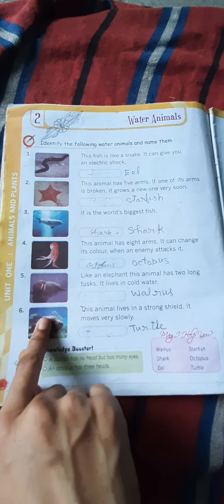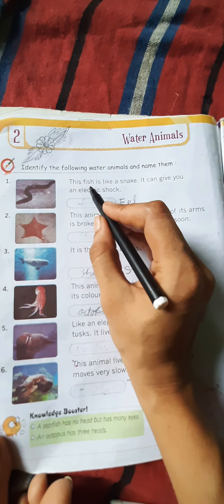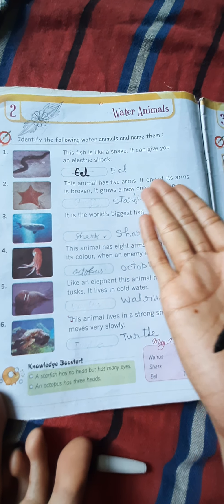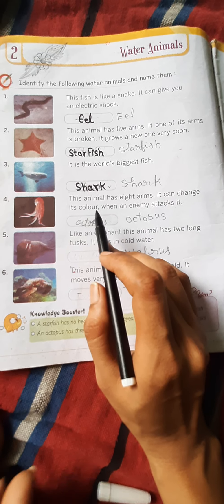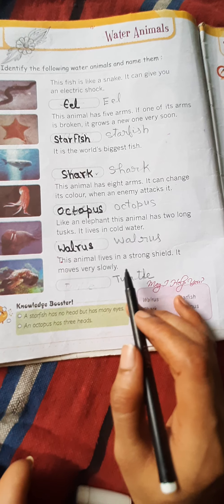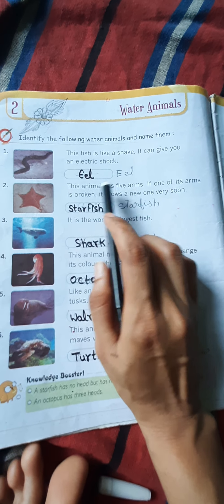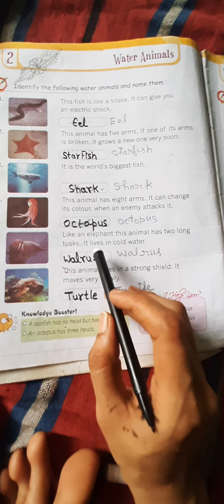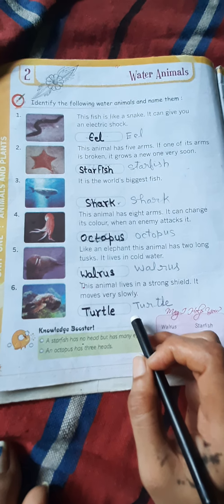G.K. for class:- 2nd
Students are suggested to make a comprehensive notes of the lectures of the teachers